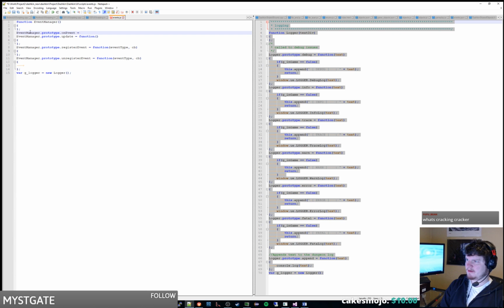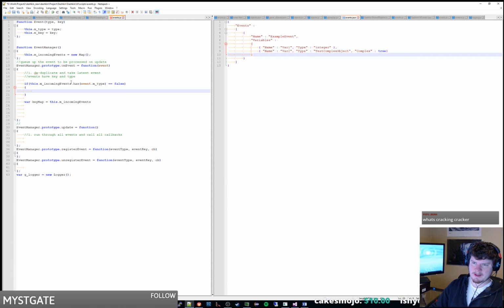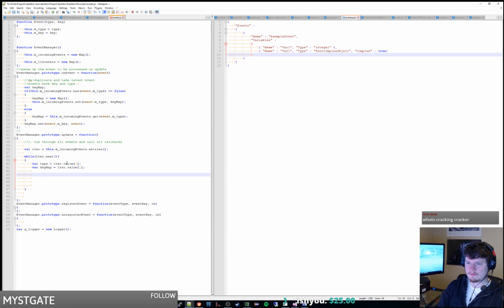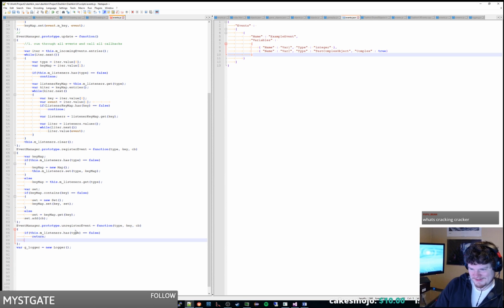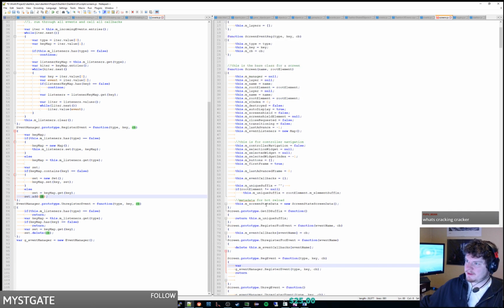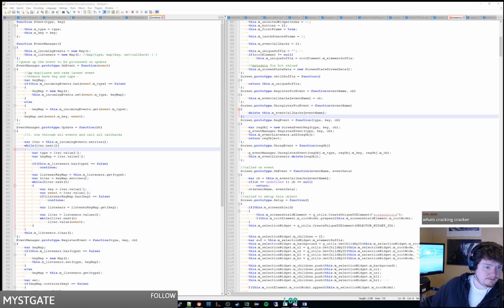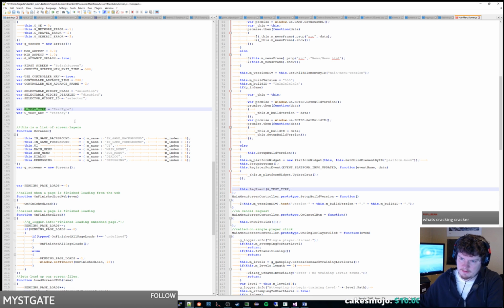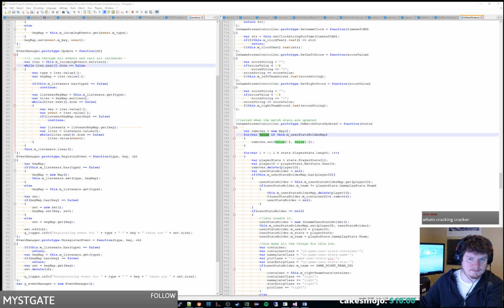ambientenergy101 devs Dashkin 606